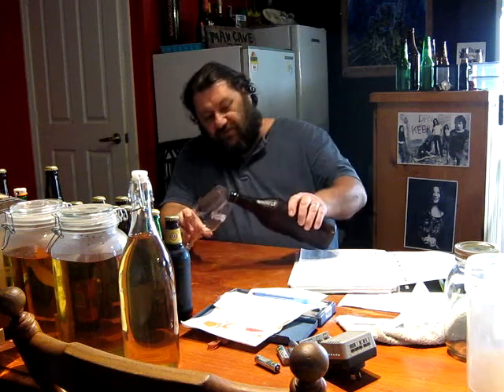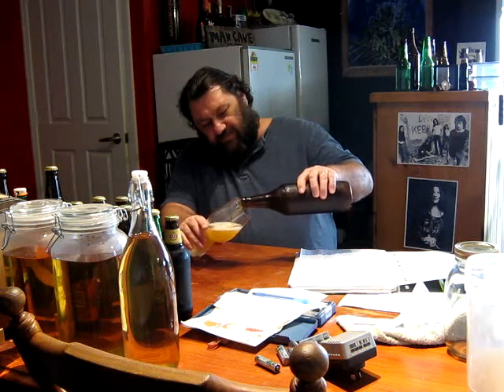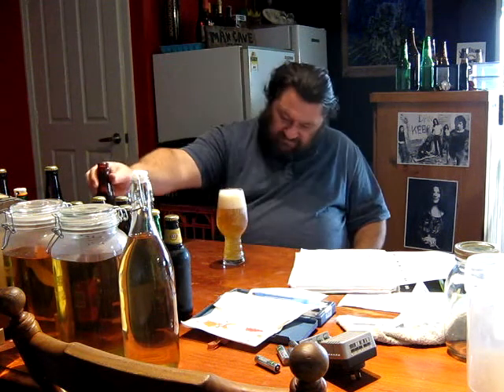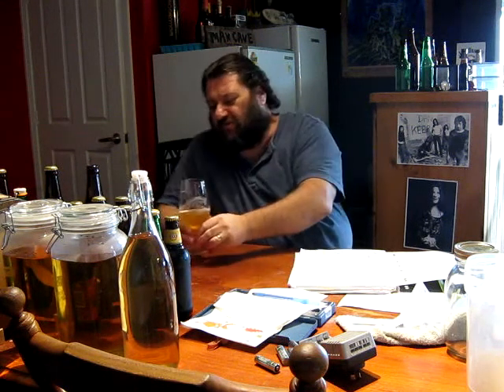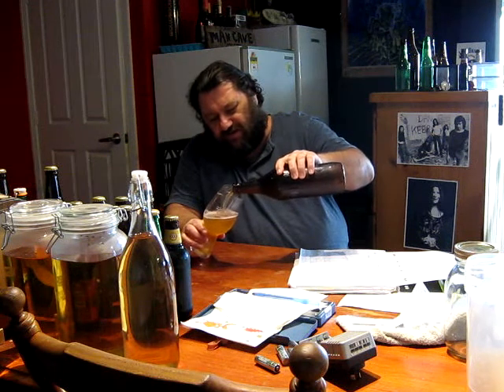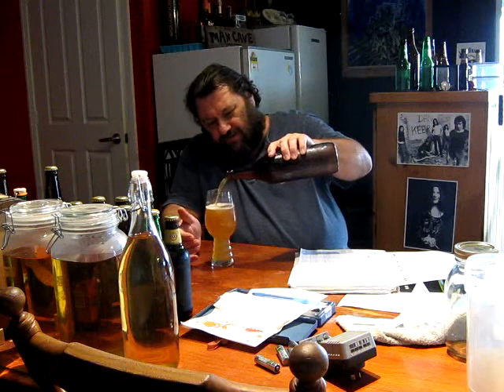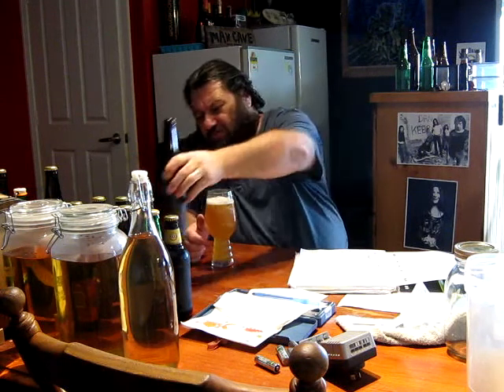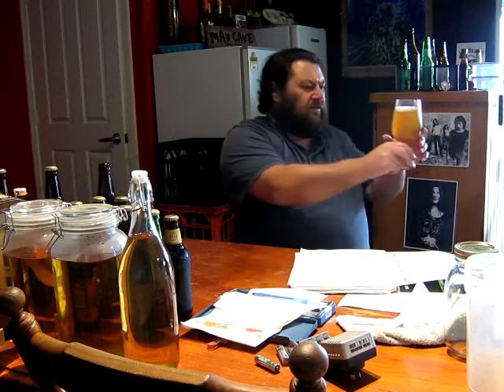New keg fridge and the rogue NEIPA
Clearing out the old beer fridge getting set for the new keg fridge and found a bottle of NEIPA from last year, thought I would see how it was with over 12 months in the bottle.